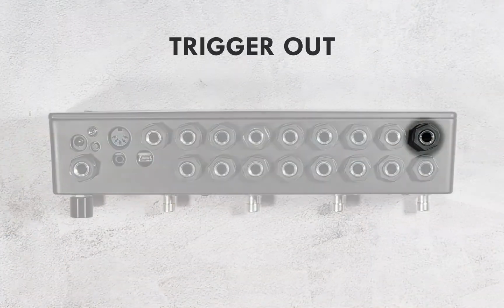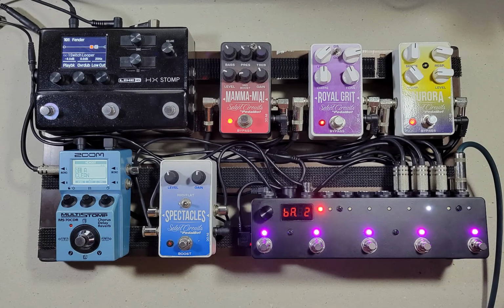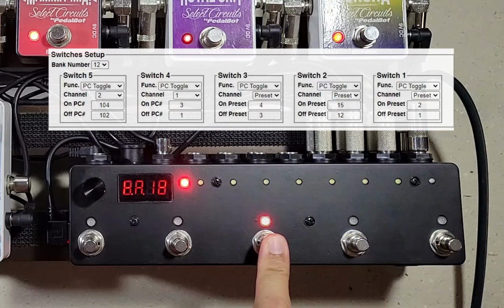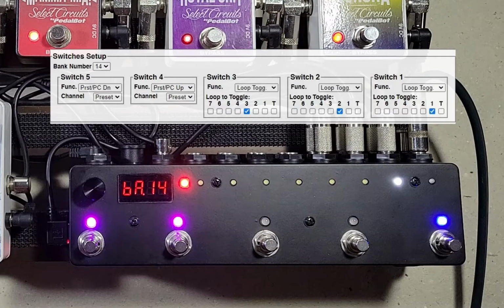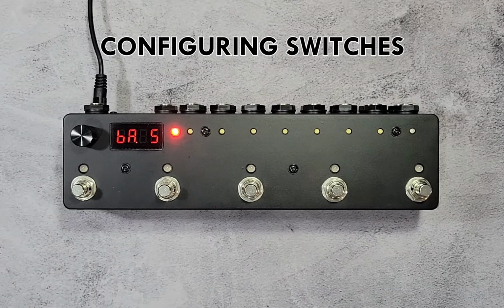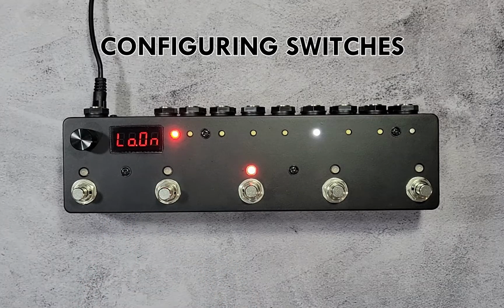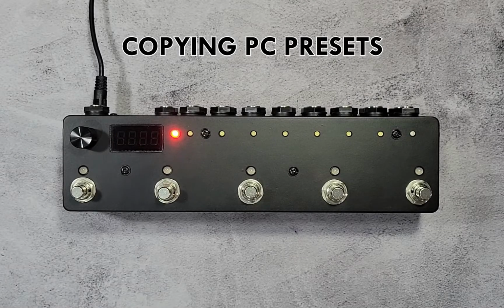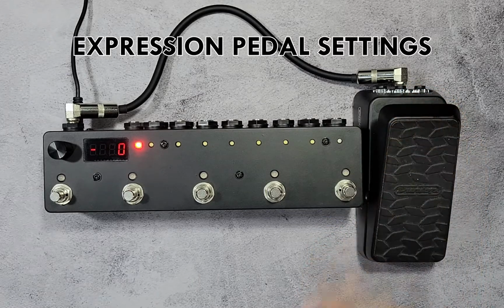PedalBot PB-M5-L7 True Bypass Switcher and MIDI Controller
The PB-M5-L7 is a 7 Loop True Bypass Loop Switcher and MIDI Controller.

The video shows an overview of the features and gives some examples of switch configurations. An overview on how to edit the settings is found the later part of the video. Please use the time stamps for your convenience.

0:00 - Intro
0:10 - Device Overview
1:52 - Changing Banks
2:13 - Connections
3:26 - Example Signal Routing
4:14 - Example 1: Full Preset Toggle
5:18 - Example 2: Loop Only Preset Toggle
6:04 - Example 3: PC Preset Toggle
7:15 - Example 4: Loop Toggle (PedalBoard Mode)
8:15 - Example 5: PC Preset Scroll + Loop toggle
9:50 - Example 6: Full Preset + HX Stomp Looper
13:00 - Configuring Switches
15:12 - Copying Switch Configurations
16:03 - Editing PC Presets
17:32 - Copying PC Presets
18:10 - Editing Setup Parameters
19:22 - Expression Pedal Setup